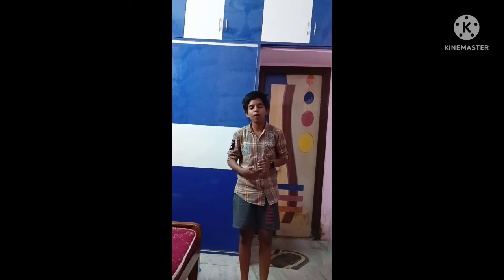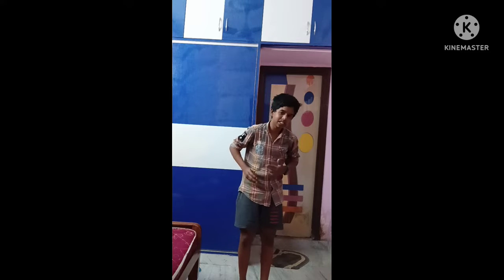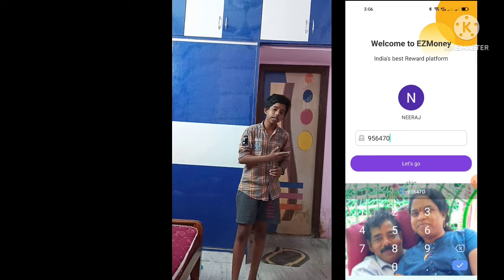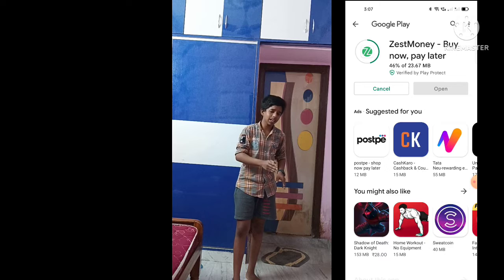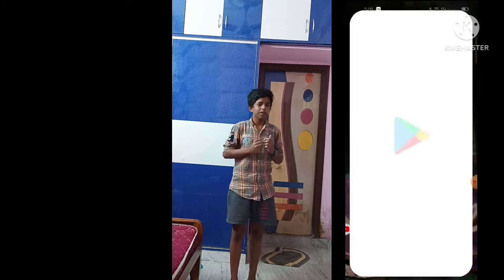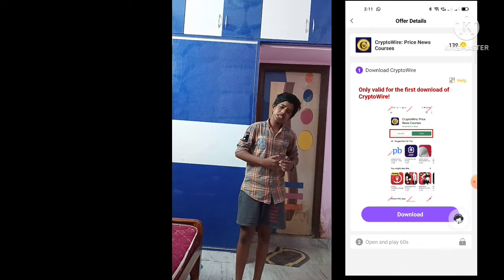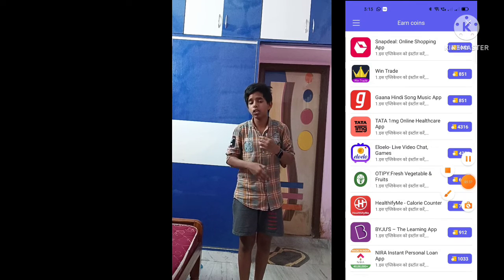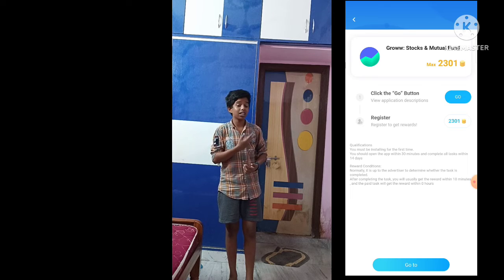2022 BEST SELF EARNING APP | EARN DAILY FREE PAYTM CASH WITHOUT INVESTMENT || NEW EARNING APP TODAY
WARNING WARNING IF YOU ONLY ADD REFERAL CODE TOU WILL GET 20 RS AFTER COMPLETING TWO TAKS

1. EARN ₹1000 DAILY PAYTM CASH PLAYING GAMES
2. EASY WAY TO EARN MONEY ONLINE IN 2021 GAMES
3. HOW TO MAKE MONEY ONLINE 2021
4. best earning apps for android 2021
5. best earning apps 2021
6. best paytm cash earning apps
7. paytm cash kaise kamaye
8. earn paytm cash
9. play games and earn paytm cash money online
10. games khel kar paise kaise kamaye